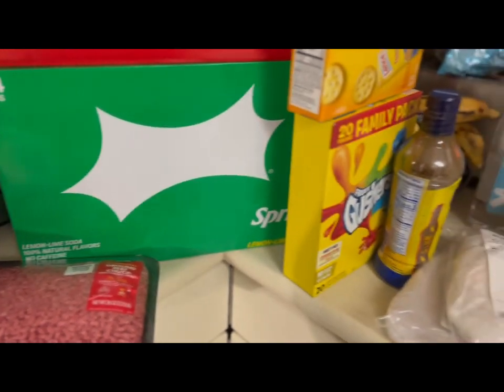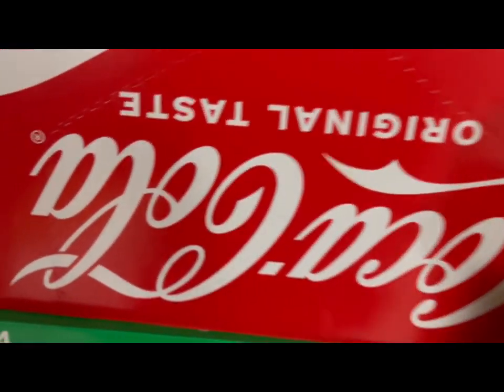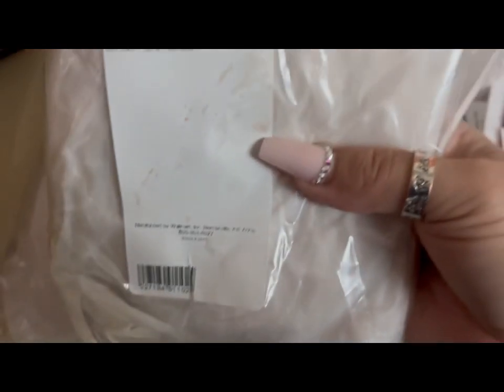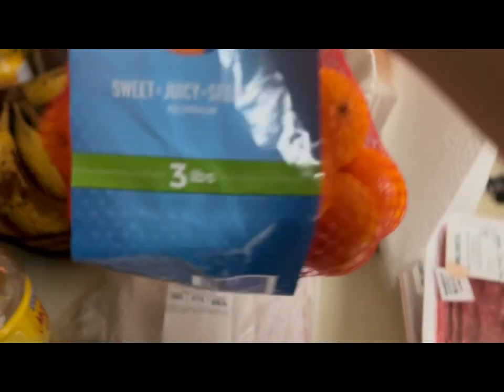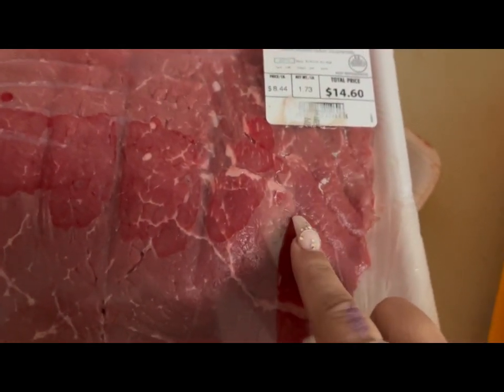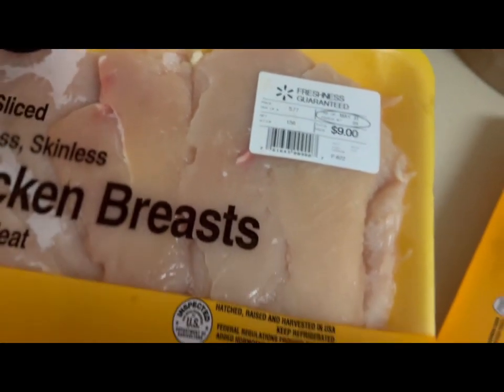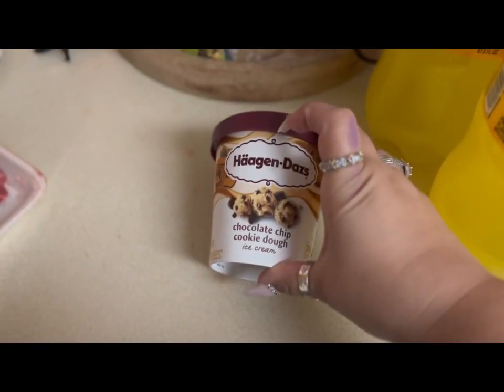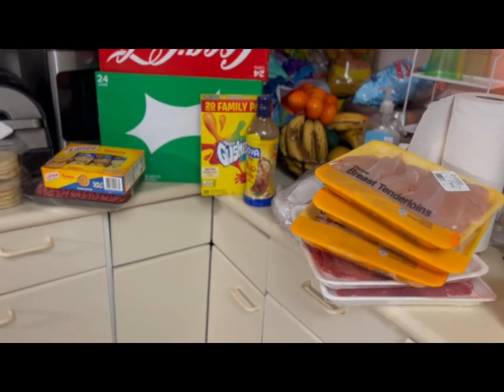Walmart grocery haul